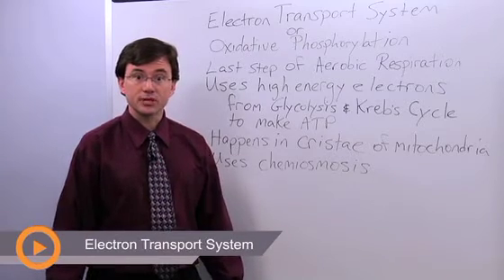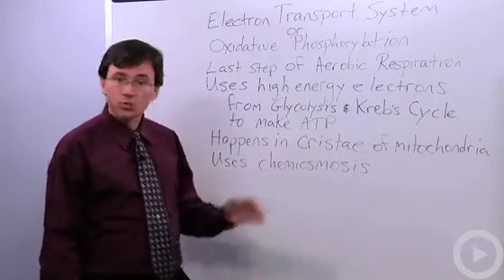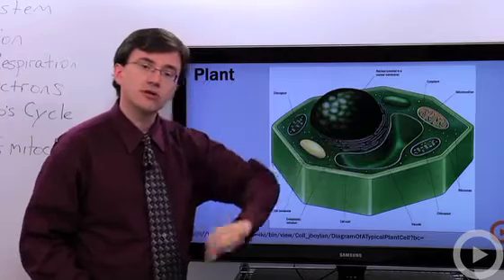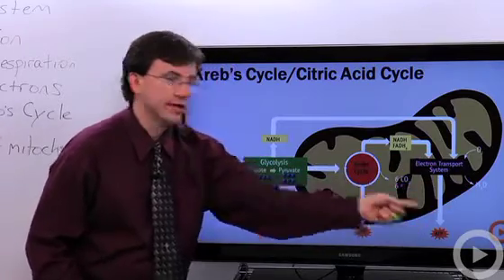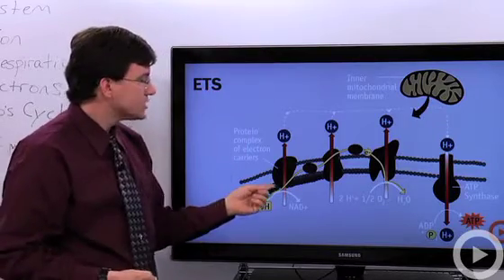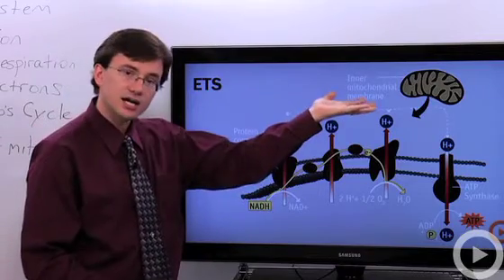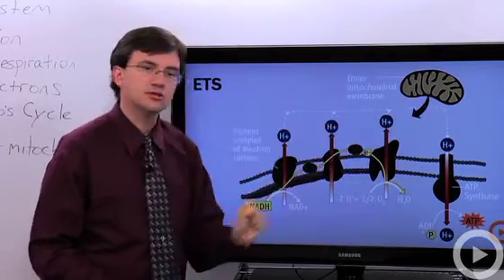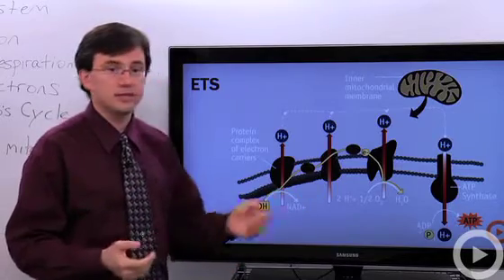Electron Transport System